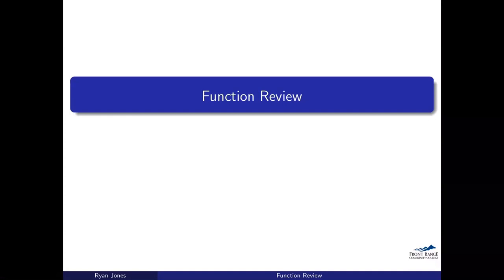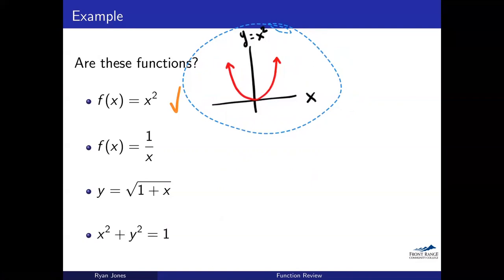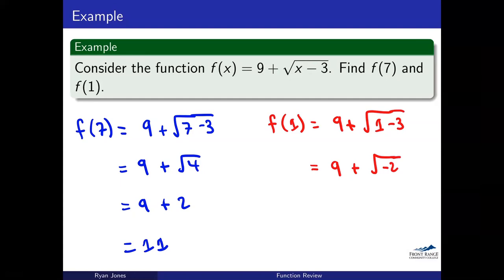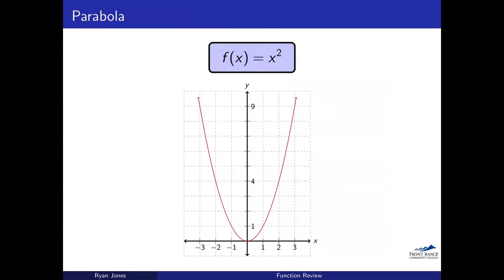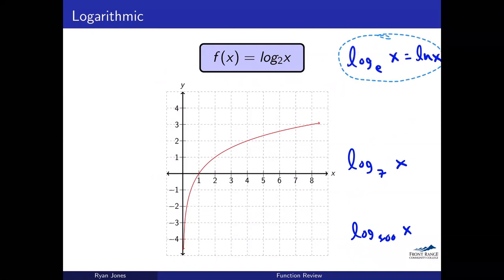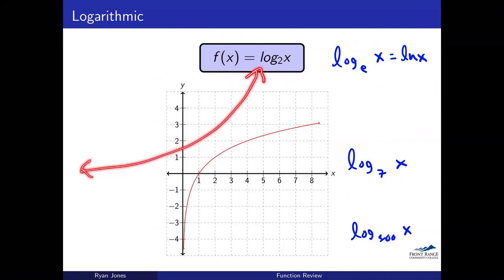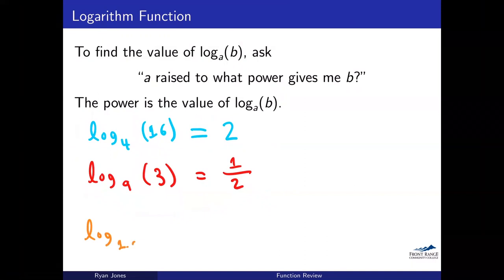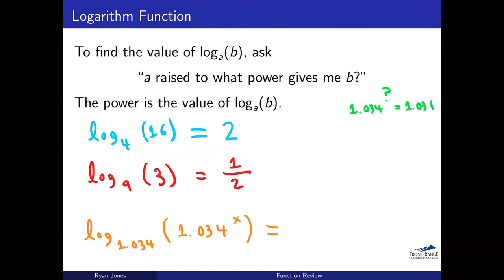MAT 125 -- Lecture 01 -- Function Review